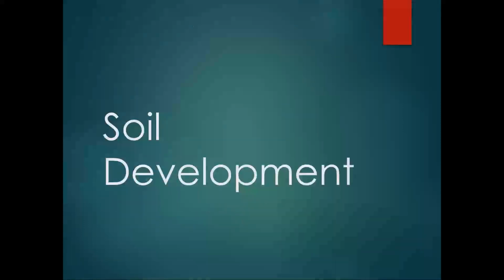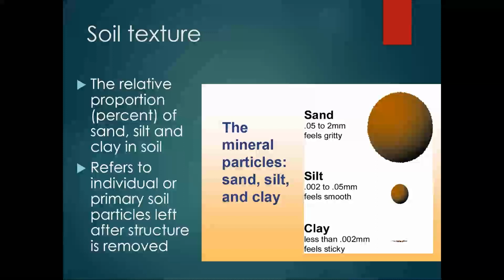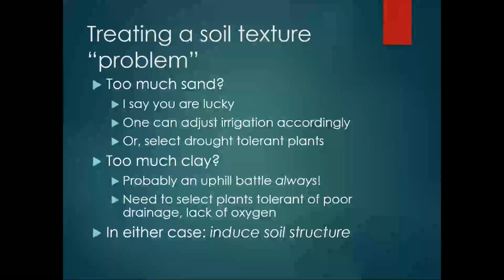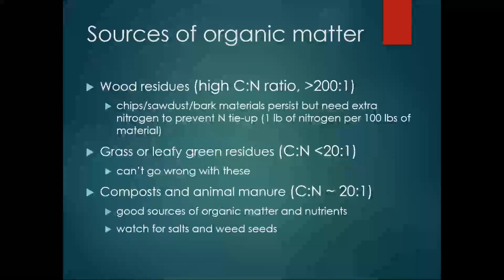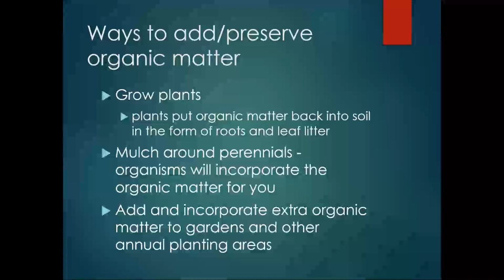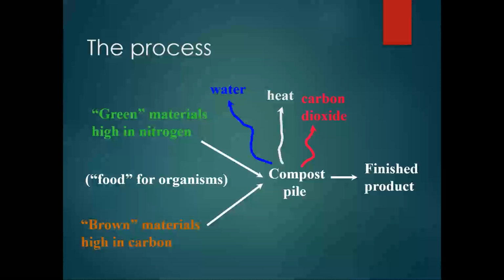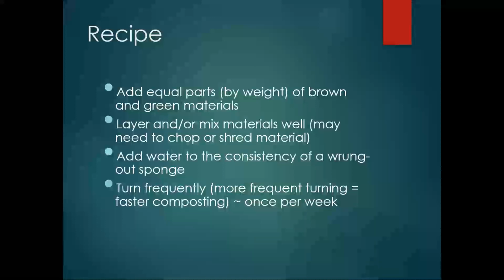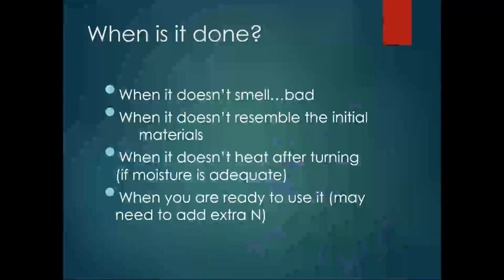Soil and Compost - Grant Cardon- USU Extension Soil Specialist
What you see in the landscape above ground is only half the equation.  What is in the soil is the other half and is very important for overall plant health.  Soils consist of different textures and nutrient levels and knowing soils, will allow you know what is best needed for various plants to thrive.  Knowing how to amend and keep soils healthy is key to plant health and water efficiency.  This class will cover soil types and composting and how you can know and improve your soils.

CHAPTERS
0:01:51 - What is soil?
0:04:30 - Soil development
0:06:35 - Soil profile
0:11:15 - Individual soil properties
0:11:31 - Soil texture
0:22:20 - Soil structure/ organic materials
0:36:30 - Guiding principles
0:44:55 - Composting
0:47:31 - Ingredients
0:53:32 - Recipe
0:58:13 - Site considerations
0:59:28 - Impoundments
1:03:15 - When is it ready?